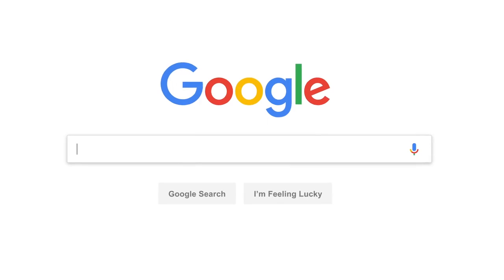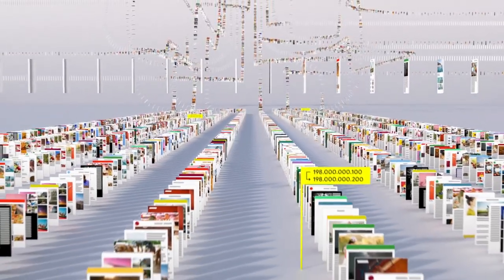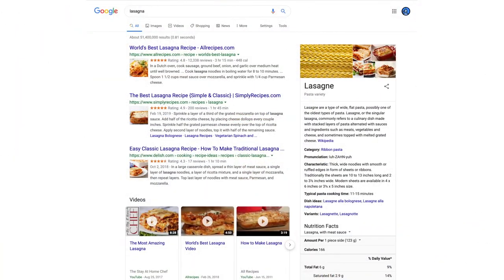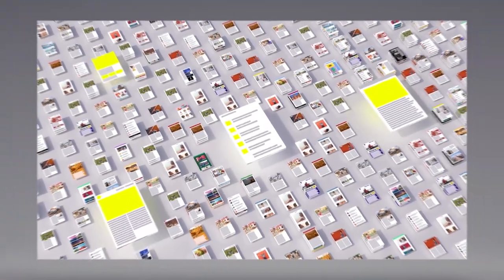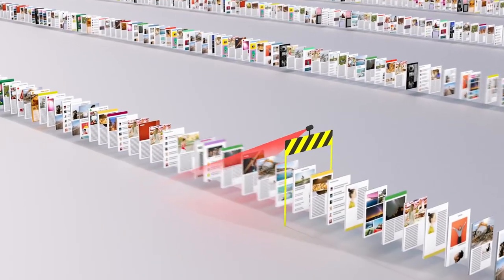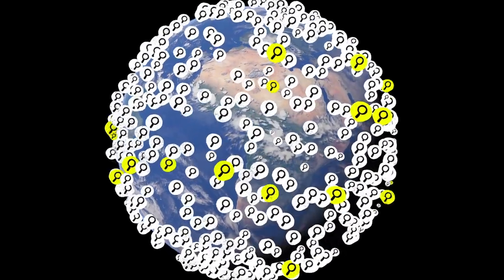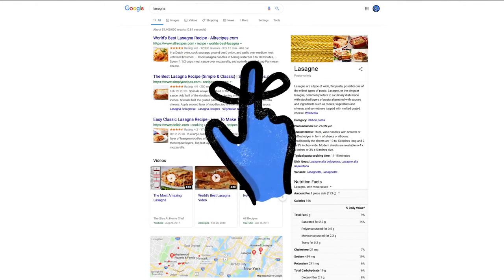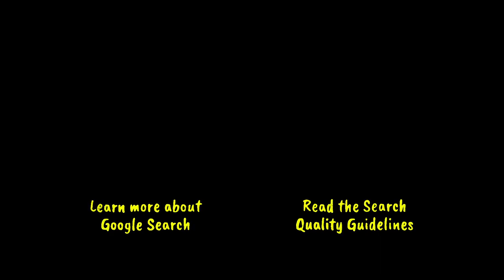How Google Search Works in 5 minutes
How To Solder Wires Like A Pro
In this video, I'm gonna show you how one of the biggest site GOOGLE works within 5 minutes

''LIFE6720'':
This channel's motive is to teach you about the world's most amazing places that you've never seen before this is your destination for entertainment with amazing videos
the lifestyle of people all around the world
survive in forest, underwater, Iceland, caves, Amazon jungle etc
How to do things in the right and smart manner
Life facts stories and hints
life logic tricks/magic and everything you'll find in this channel.
This channel was created to show you the lifestyle of people all around the world and how to survive if you are living in the forest, underwater, Iceland, caves, Amazon jungle, etc. All my videos contain the techniques in how to make something easy by using my own skills. We mainly focused on building wooden houses, mud houses, underground houses, underground swimming pools, ancient architecture, natural swimming pools, and more things about creativity.

If you get some more interesting ideas, please suggest us. We are welcome all constructive/adventuring/scientific feedback. Thank you very much.
Best regards,
LIFE6720!!!